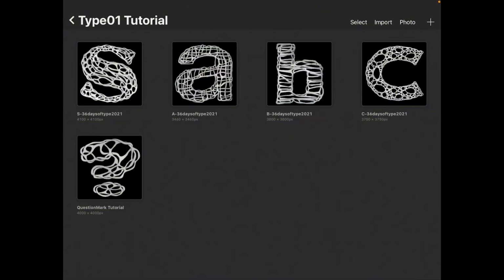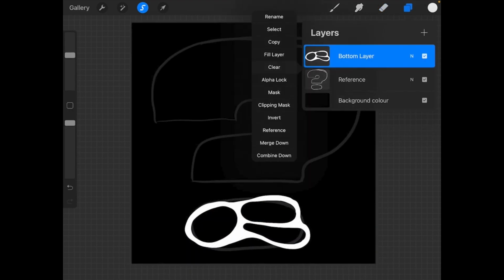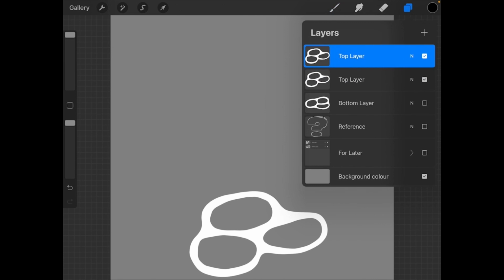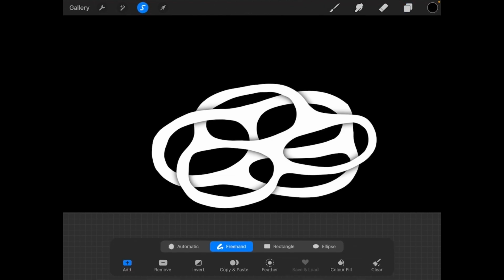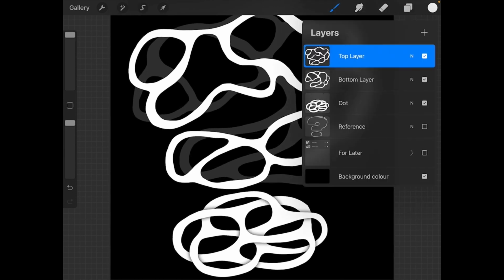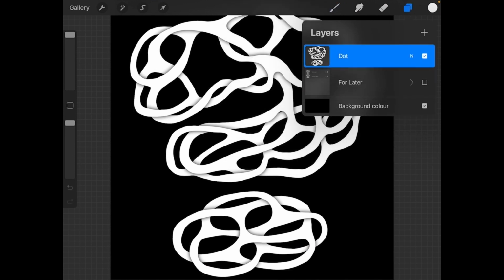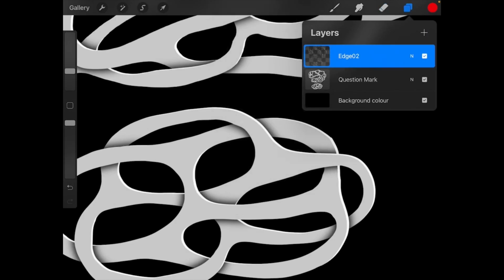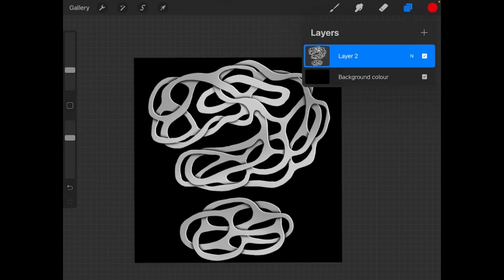Textured 3D Type Effects With Aleksandra Samulenkova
In this tutorial, learn how Type Designer Aleksandra Samulenkova applies a three-dimensional weaving effect to letters without using 3D modeling. Aleksandra will walk you through all the necessary steps to create this extravagant typographic illustration in ProCreate.

You will need ProCreate for this tutorial.

▲Design Tutorial Packages coming soon!

Want to be a part of this project? Busting to share your skills with our audience, get in touch!

© TYPE01 2021